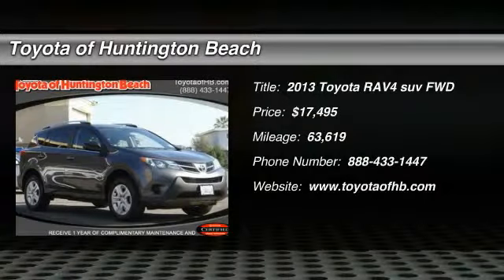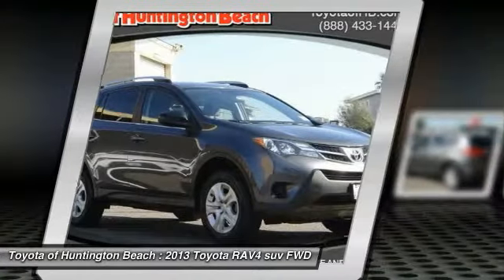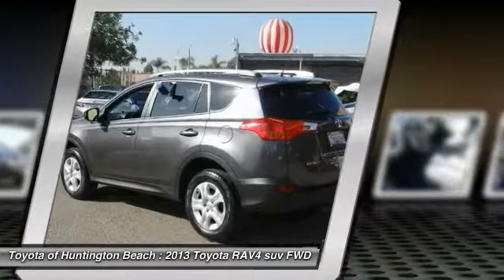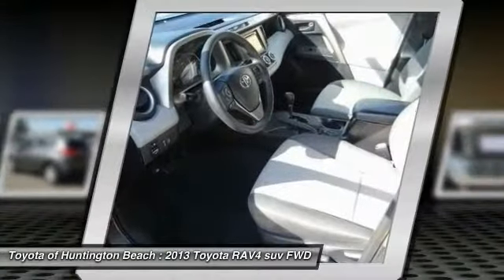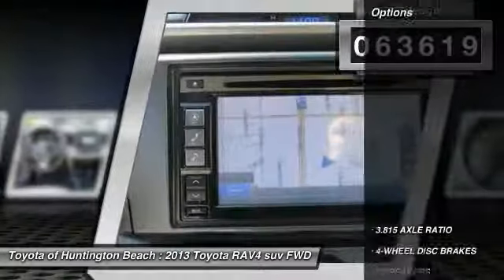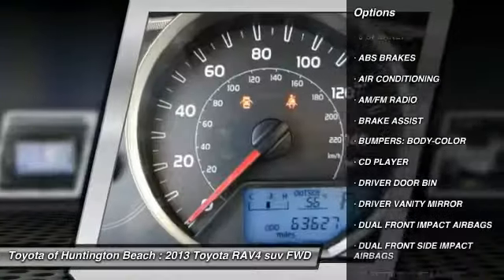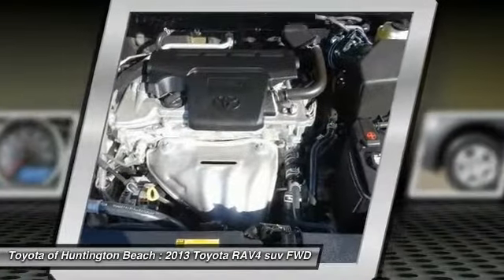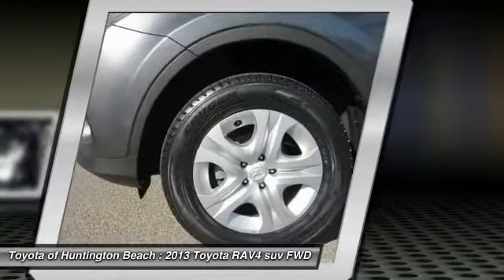2013 Toyota RAV4 Toyota Of Huntington Beach 270841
TOYOTA OF HUNTINGTON BEACH PROUDLY SERVING ORANGE COUNTY, HUNTINGTON BEACH, COSTA MESA, GARDEN GROVE, IRVINE, WESTMINSTER, AND SURROUNDING SOUTHERN CALIFORNIA LOCATIONS.
2013 Toyota RAV4 FWD 4dr LE

18881 Beach Blvd.

TOYOTA OF HUNTINGTON BEACH PROUDLY SERVING ORANGE COUNTY, HUNTINGTON BEACH, COSTA MESA, GARDEN GROVE, IRVINE, WESTMINSTER, AND SURROUNDING SOUTHERN CALIFORNIA LOCATIONS. THIS GRAY 2013 Toyota RAV4 IS EQUIPPED WITH A 2.5L DOHC SFI 16-valve I4 engine, AUTOMATIC TRANSMISSION, AND RECEIVES AN ESTIMATED 24 City/31 Hwy MPG. OR VISIT US AT 18881 BEACH BLVD HUNTINGTON BEACH, CA 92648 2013 Toyota RAV4 FWD 4dr LE TOUGH AND RUGGED SUV. GREAT GAS MILEAGE AND DRIVES LIKE A DREAM!! BACK UP CAMERA, BLUETOOTH AND MUCH MUCH MORE!! Looks and runs great. Good tires and brakes. Engine and transmission run smooth. Damage free. Immaculate inside and out. 12 mo. Free maintenance included. FREE CARFAX! We have great interest rate and financing for ALL credit situations.. 2013 Toyota RAV4 LE FWD 6-Speed Automatic 2.5L 4-Cylinder DOHC Dual VVT-i Recent Arrival! 31/24 Highway/City MPG Toyota Certified Used Vehicles Details: * Limited Warranty: 12 Month/12,000 Mile (whichever comes first) from certified purchase date * Roadside Assistance * Powertrain Limited Warranty: 84 Month/100,000 Mile (whichever comes first) from original in-service date * 160 Point Inspection * Warranty Deductible: $50 * Transferable Warranty * Vehicle History Awards: * 2013 IIHS Top Safety Pick * 2013 KBB.com Brand Image Awards * 2013 KBB.com Best Resale Value Awards WHY BUY at the BEACH? Our customers are our most valuable asset. If you are already a customer, welcome back. If you are new to Toyota of Huntington Beach, we would like to convince you to join the ranks of satisfied Toyota of Huntington Beach customers. Financing for all situations. Great rates available. GREAT rates for good credit. Financing for ALL credit situations. BK ok. Low score OK. (See dealer for details.) Se Hablamos Espanol. Marticular OK. Stock #: 270841 | VIN: 2T3ZFREV9DW010591 | 2013 Toyota RAV4 FWD 4dr LE Toyota of Huntington Beach